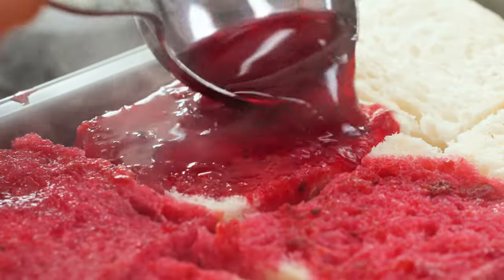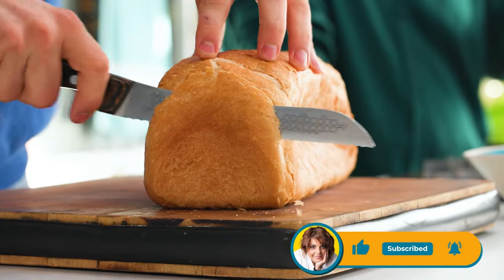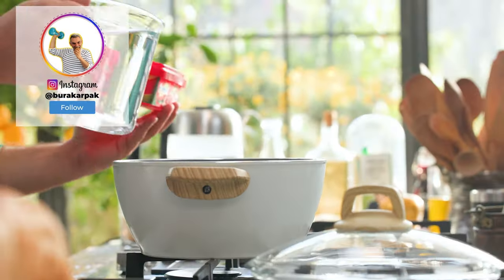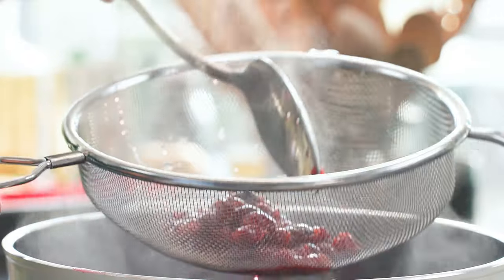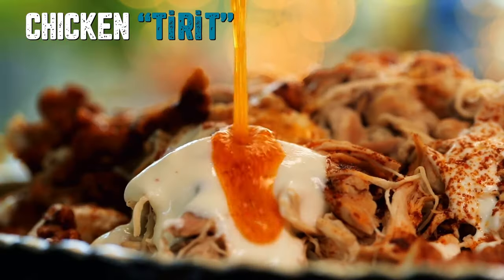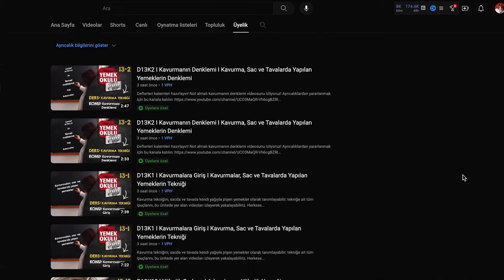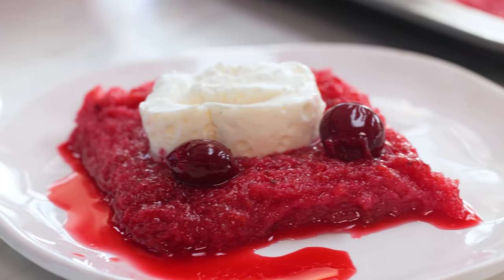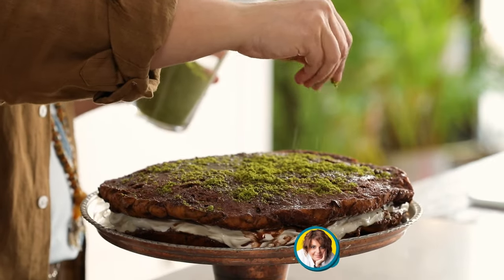CHERRY BREAD: Turn Your Leftover Bread into Ridiculously EASY & JUICY Dessert 🍒 A Different KADAYIF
Today, I'm excited to share with you a royal treat from the Ottoman Palaces straight to your plate! Join us as we make an easy homemade Cherry Bread Kadayıf 🍒, a delightful dessert that pairs perfectly with both clotted cream and ice cream. This recipe is simple, fun, and absolutely delicious. Perfect for any occasion, you'll learn how to create a dessert that's both elegant and easy at home.

Cherry Bread

Serving: 12
Difficulty: Easy
Cooking time: 20 minutes
Preparation time: 15 minutes

450 g cherry, fresh or frozen, pitted
1,5 lt water, 6 cups
450 g sugar, 1+4/5 cups
Crustless stale toast bread, sliced 2 cm thick
Clotted cream, for serving

• To make the sherbet, mix the sugar, cherries, and water in a pan, when it starts to boil spare 2 spoons of cherries for later, simmer the sherbet for 15 minutes.
• Place the breads on a baking tray. Dry and warm up the breads in the oven with fan at 175 C (347 F), for 5-10 minutes.
• While the breads are hot, pour the hot sherbet over the bread.
• Turn on the stove and place the tray on it. Drain the sherbet into the bread over low heat.
• When the breads absorb the sherbet, let it come to room temperature and keep it in the refrigerator for 2-4 hours, or 12 hours if you have time, then serve it with buffalo clotted cream and cherries that you spared before. Enjoy!